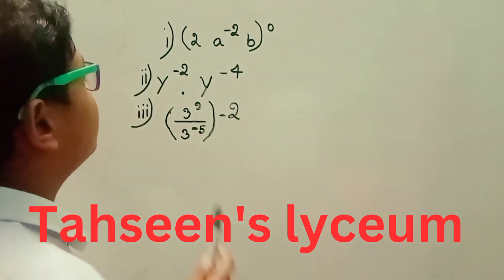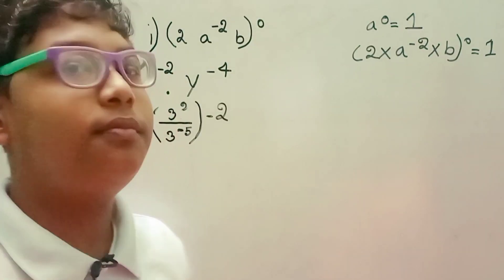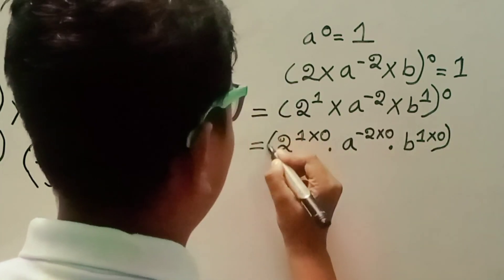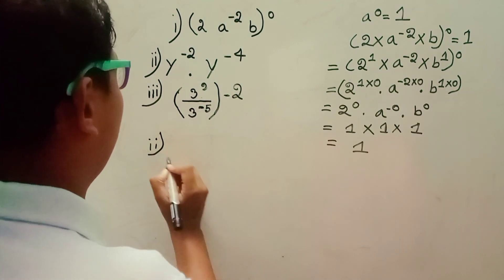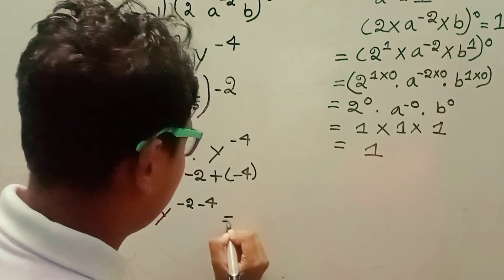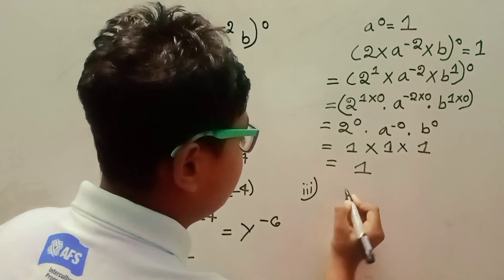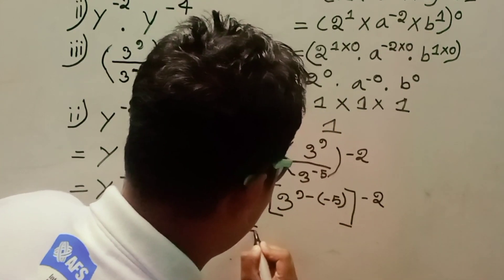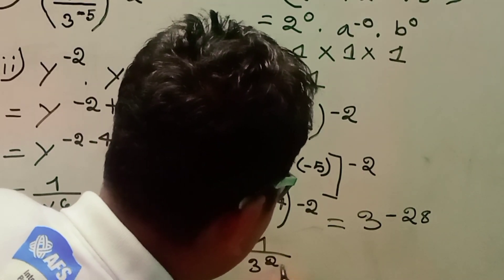Application of Exponent Formulae : Class seven n eight.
Welcome to Tahseen's lyceum. Tahseen's lyceum is basically passionate American English teaching learning YouTube channel. We also discuss lot of different things like math,  quizzes, puzzle, current affairs etc.
In this video we taught and learned the application of exponent formulae.